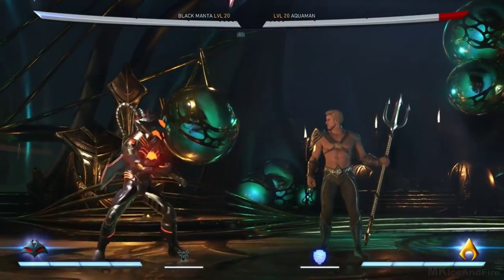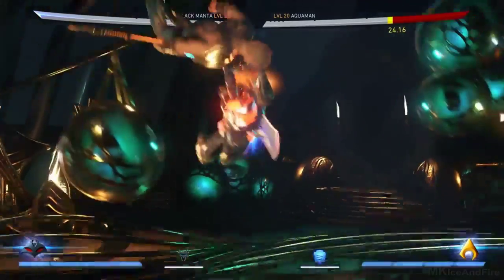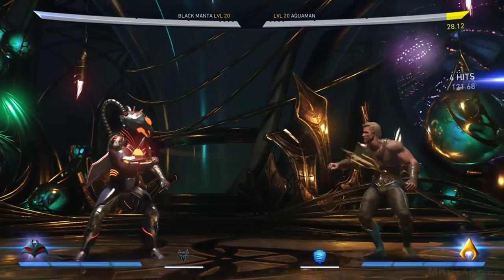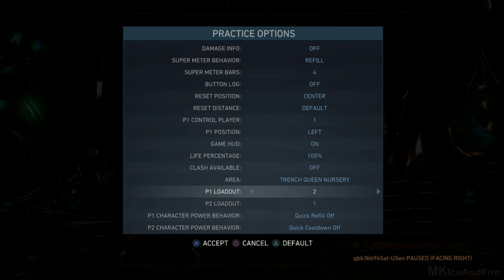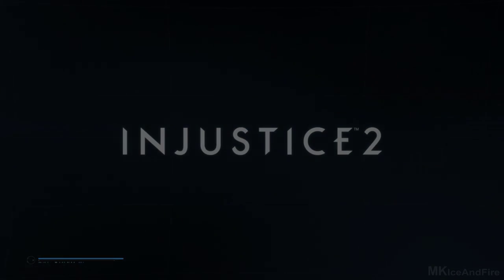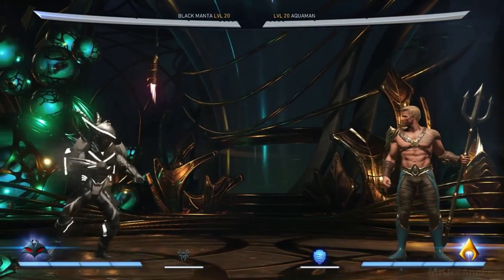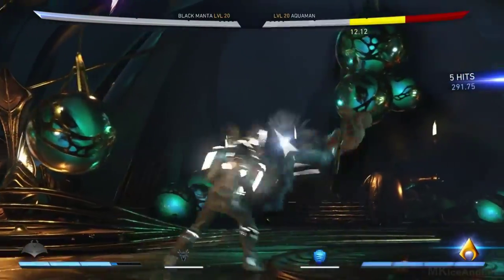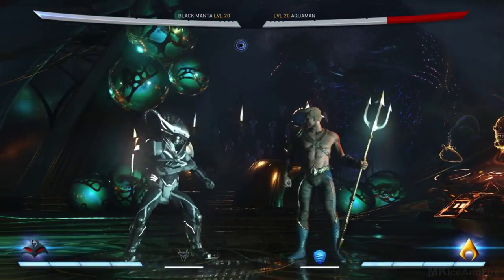INJUSTICE 2 BLACK MANTA Gear Gameplay PS4/Xbox One